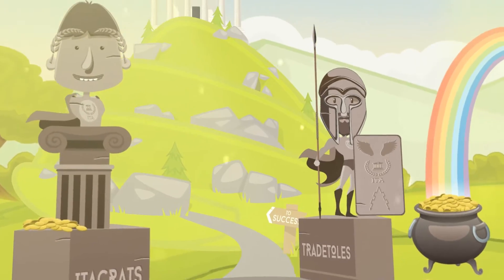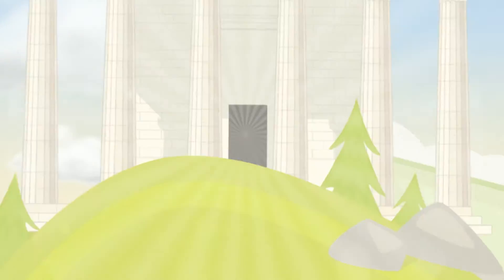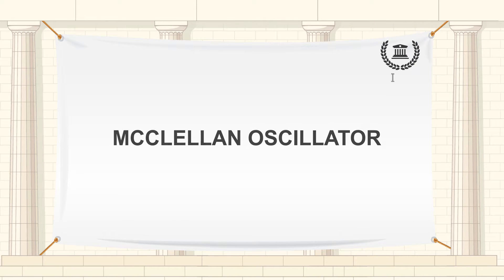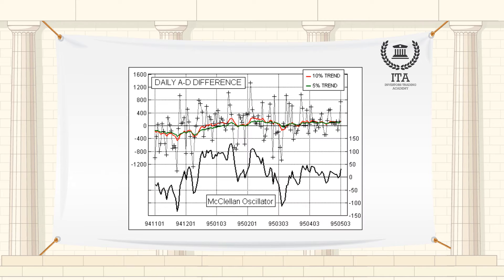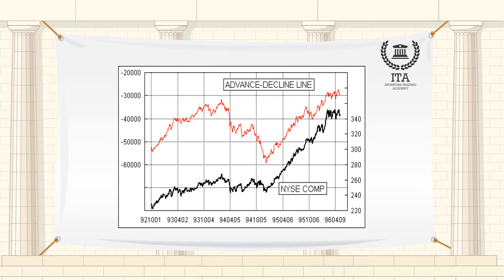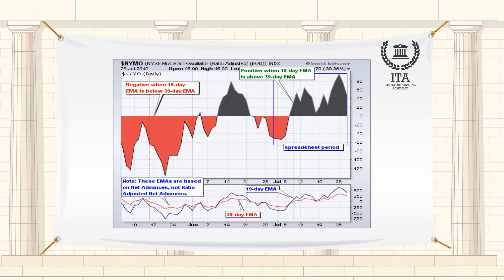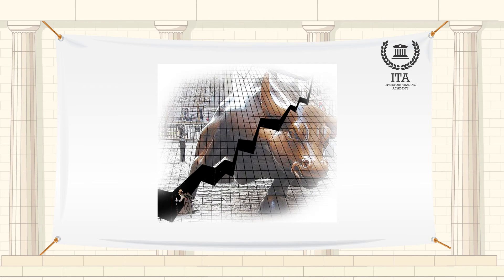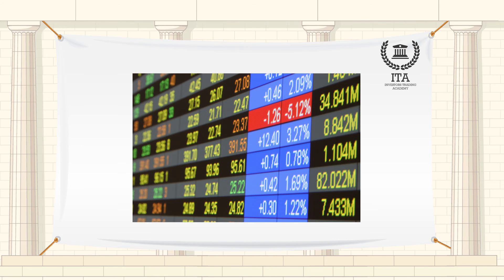What is The McClellan Oscillator?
Developed by Sherman and Marian McClellan, the McClellan Oscillator is a breadth indicator derived from Net Advances, the number of advancing issues less the number of declining issues. Subtracting the 39-day exponential moving average of Net Advances from the 19-day exponential moving average of Net Advances forms the oscillator. As the formula reveals, the McClellan Oscillator is a momentum indicator that works similar to MACD. McClellan Oscillator signals can be generated with breadth thrusts, centerline crossovers, overall levels and divergences.